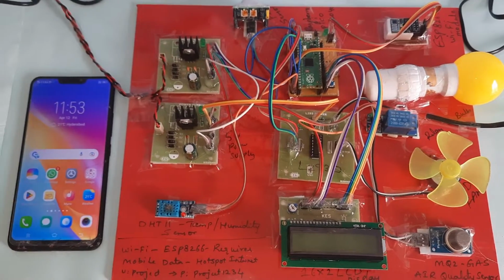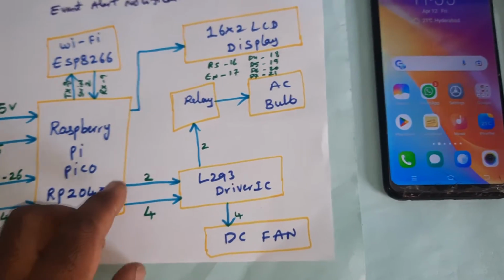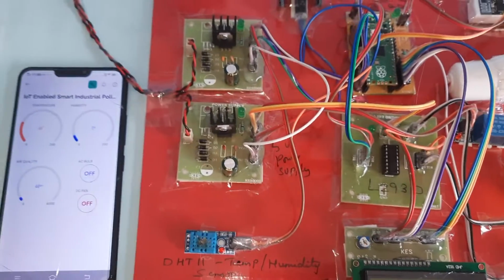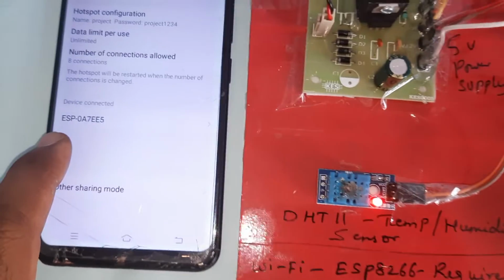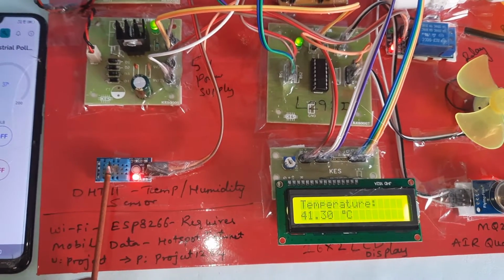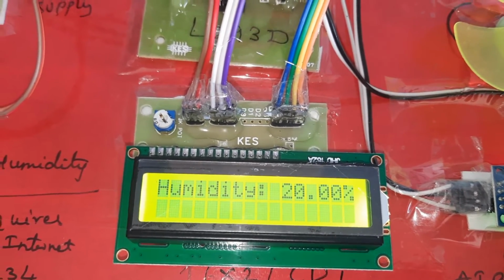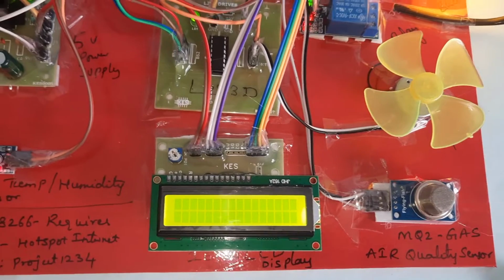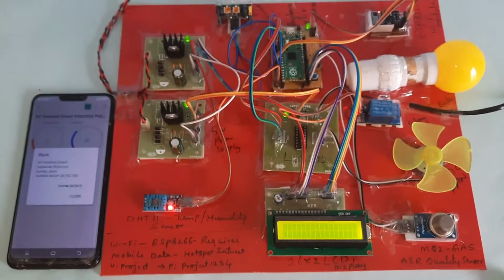IoT-Enabled Smart Industrial Pollution Monitoring & Control System Using RaspberryPi PICO with BLYNK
1. Project Abstract / Synopsis
2. Project Related Datasheets of Each Component
3. Project Sample Report / Documentation
4. Project Kit Circuit / Schematic Diagram
5. Project Kit Working Software Code
6. Project Related Software Compilers
7. Project Related Sample PPT’s
8. Project Kit Photos
9. Project Kit Working Video links

Creating an IoT-enabled smart industrial pollution monitoring and control system using Raspberry Pi Pico and the Blynk app involves several steps. Below is a general outline to guide you through the process. Keep in mind that this is a high-level overview, and you may need to adapt it based on your specific requirements.

Components Needed:
1. Raspberry Pi Pico
2. Sensors (such as air quality sensors, gas sensors, etc.)
3. Other relevant sensors depending on the pollutants you want to monitor (e.g., temperature, humidity
4. Wi-Fi Module:ESP8266 or ESP32 module for Wi-Fi connectivity.
5. Power Supply:Power supply for the Raspberry Pi Pico and other components.
6. MicroPython or C/C++. Arduino compiler
7. Blynk app
8. Internet connection
9. Power supply for Raspberry Pi Pico
10. Other required electronic components (wires, resistors, etc.)

Steps:
1. Set Up Raspberry Pi Pico:
• Install the Arduino IDE on your computer and connect Raspberry Pi Pico.
• Write a EMBEDDED C script to read data from the sensors connected to Raspberry Pi Pico.

2. Connect Sensors:
• Connect the pollution monitoring sensors (e.g., air quality sensors, gas sensors) to the GPIO pins on the Raspberry Pi Pico. Make sure to follow the datasheets and wiring instructions for each sensor.

3. Install Blynk Library:
• Install the Blynk library on your Raspberry Pi Pico using the Arduino IDE or the terminal.

4. Create a Blynk App:
• Download and install the Blynk app on your smartphone.
• Create a new project in the Blynk app and obtain the authentication token.

5. Write Blynk Code:
• Write a Python script using the Blynk library to send sensor data to the Blynk app.

6. Run the Code:
• Save the Python script on your Raspberry Pi Pico and run it.

7. Monitor Data on Blynk App:
• Open the Blynk app on your smartphone.
• View real-time sensor data on the Blynk app dashboard.

8. Implement Control (Optional):
• If you want to add control features, such as turning on/off a pollution control device, you can use Blynk buttons or sliders to send commands to your Raspberry Pi Pico.

9. Security Considerations:
• Ensure that you implement proper security measures, such as using secure connections (HTTPS), protecting authentication tokens, and implementing access controls.
Notes:

• Consult the datasheets of your sensors for accurate wiring and usage information.

• Customize the Blynk app interface according to your preferences.
• Ensure that your Raspberry Pi Pico has a stable internet connection.
This is a basic guide, and you may need to refer to the documentation for each component (Raspberry Pi Pico, sensors, Blynk) for more detailed information and troubleshooting.